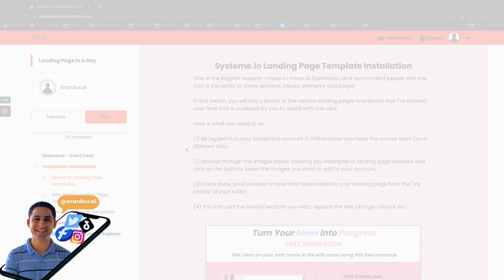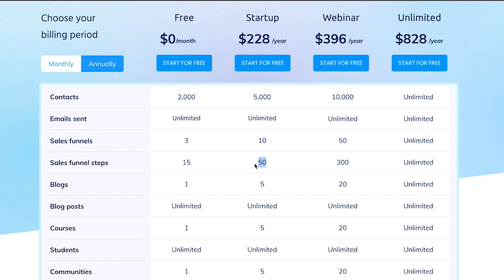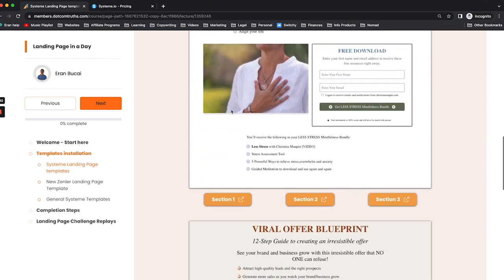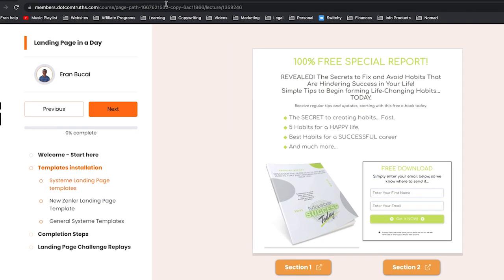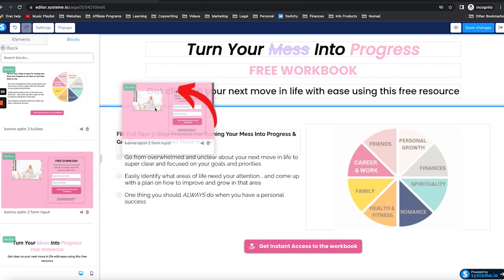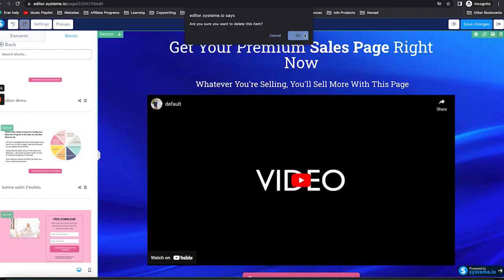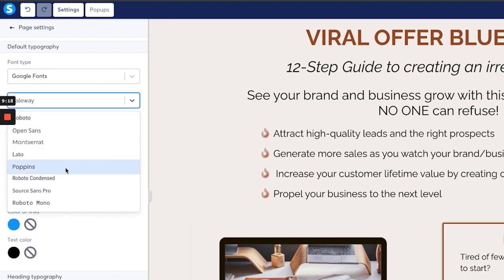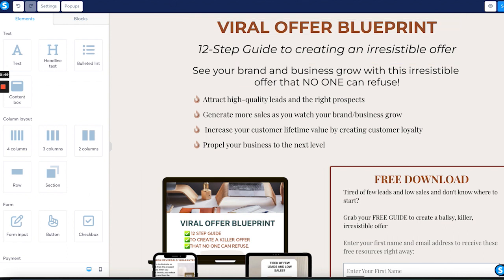Systeme.io Template installation tutorial (Blocks vs pages and how to find your blocks)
In this video tutorial, I will explain the difference between blocks and pages in Systeme.io

I will also demonstrate how to use the section / blocks template, as well as how to change them to better fit your needs

0:00 - Welcome

0:20 - Why should you know the difference between Systeme blocks and pages?

1:48 - What is a section in Systeme?

2:35 - Where to find the section / blocks?

3:25 - How to copy and use the section template?

4:10 - What to do if you have exceeded the limits of your Systeme plan?

4:25 - What to do if you placed the section template in the wrong place?

5:21 - How to save a page element and use it as a template / block

6:10 - How to copy a template block and save it on your Systeme account

6:56 - How to change the font style of the template

8:21 - Final thoughts

Systeme.io is all-in-one business software for your online business and my personal favourite. I use it for my courses, funnels, landing pages, email marketing, blog, and more.

Systeme.io has email marketing features including up to 5000 contacts on their lowest plan of $27/month or $197/year

Systeme.io has funnels, including landing pages, sales pages, order pages, upsells, downsells, etc.

What is missing/lacking from systeme.io? at the time of uploading this video, there is no live feature (you still need Zoom), there is no calendar (you still need Keap or Calendly), community feature is there but still improving (you'll probably still need Facebook group, Circle or Mighty Networks), systeme.io does not have a live webinar feature you'll still need StreamYard or Zoom or EverWebinar, or my favourite wave.video

But besides these, systeme.io literally has everything you need to start and grow an online business Don't let the cheap price fool you, the software is incredible.